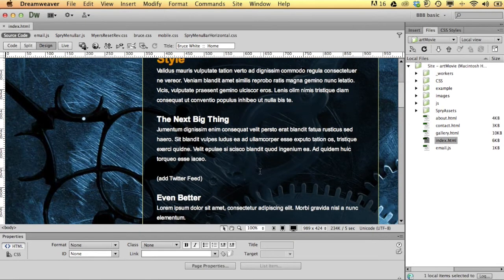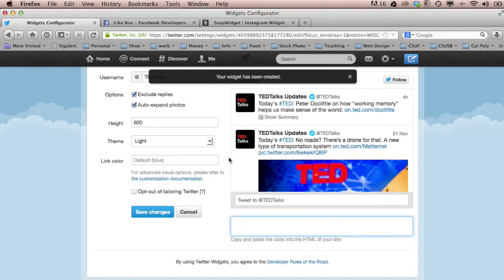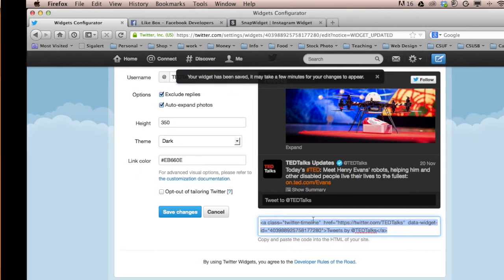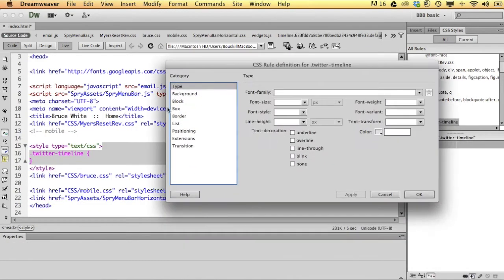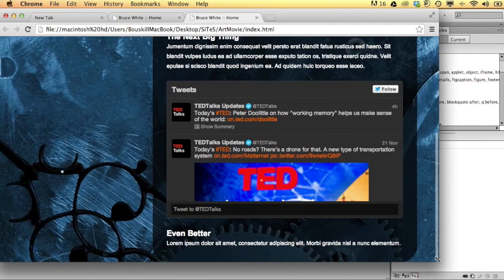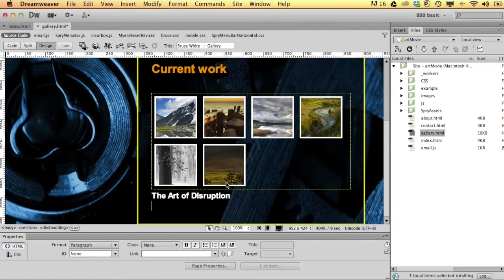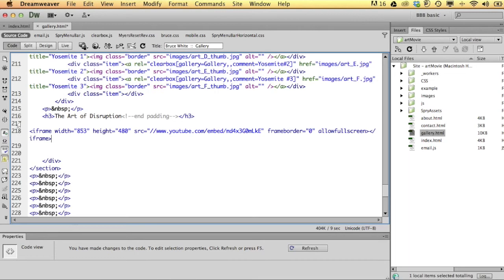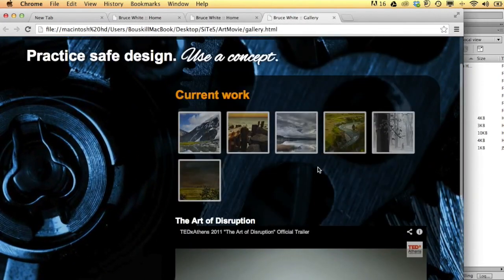Responsive Web Design Part 10